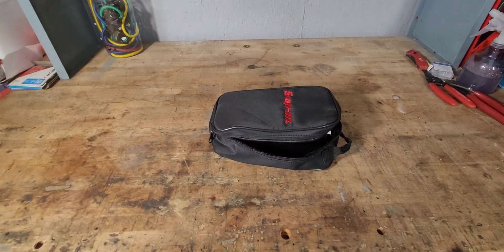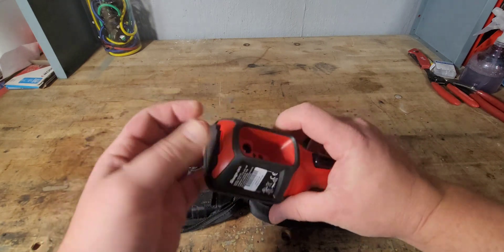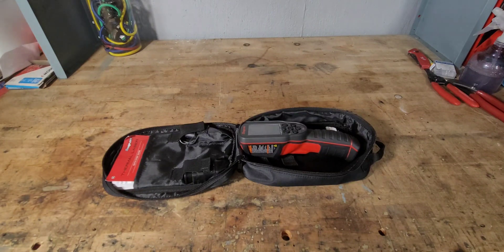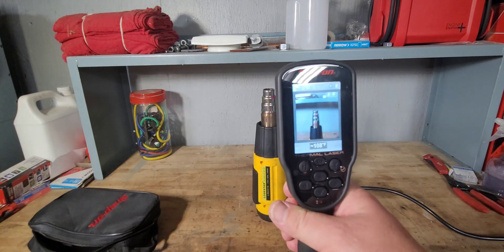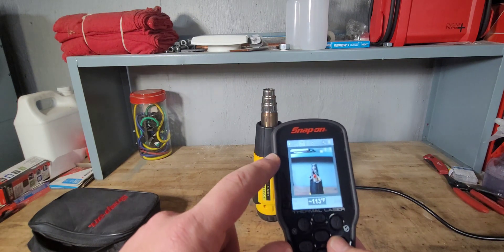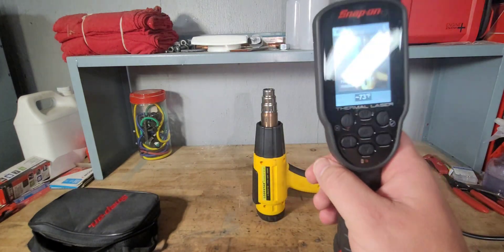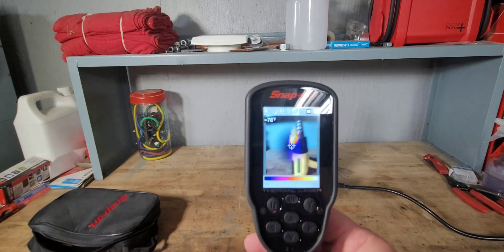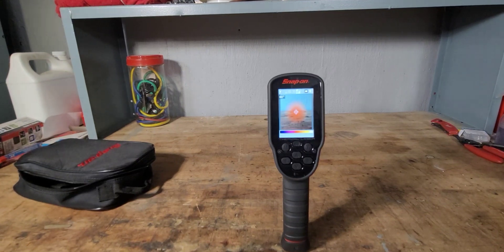Snap-on :Diagnostic Thermal Laser. Model: EETH311A